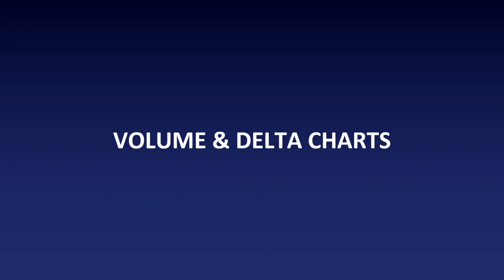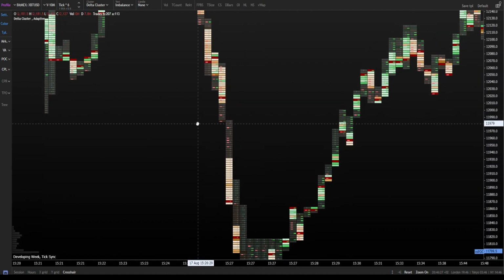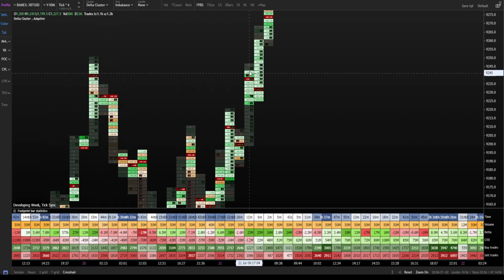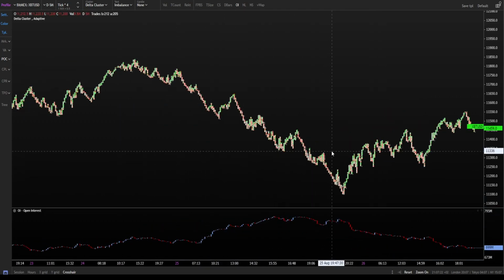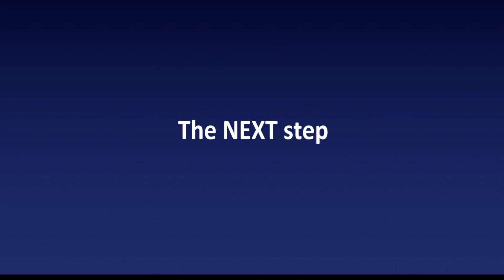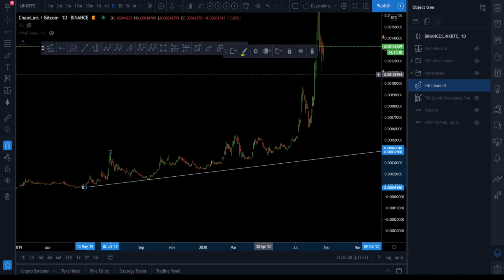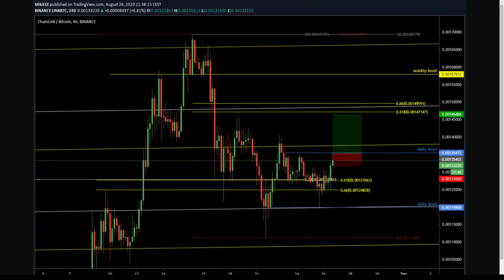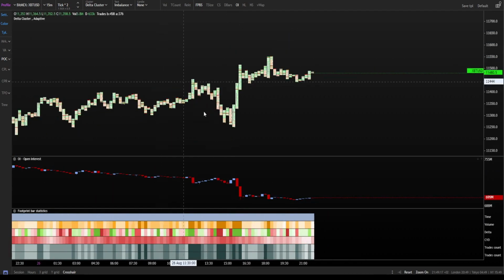Chart Types Part 3 | Forex Course by Champion Chart